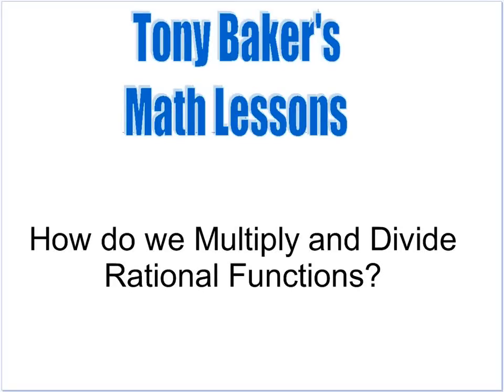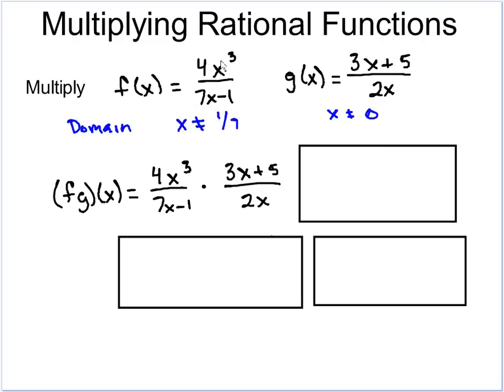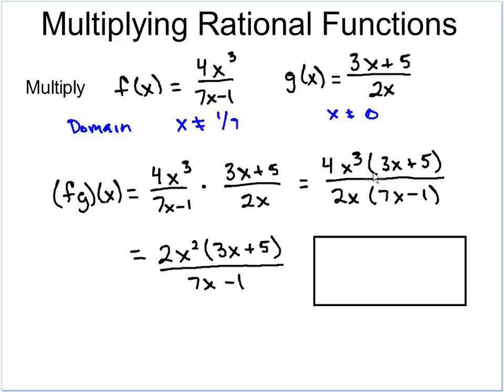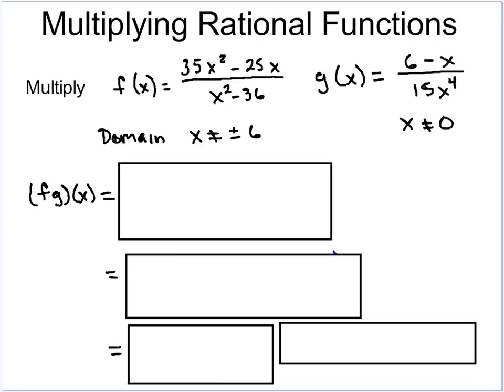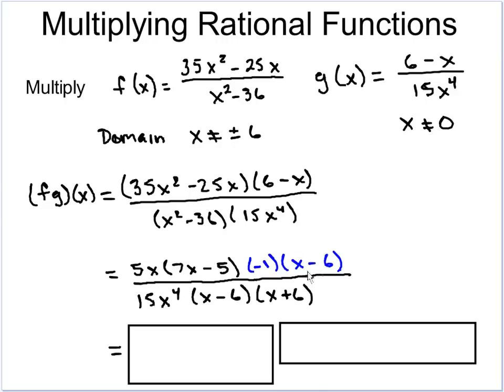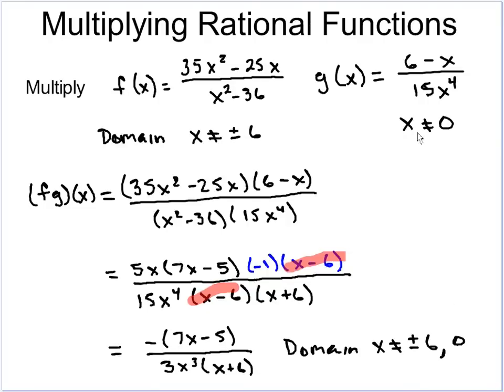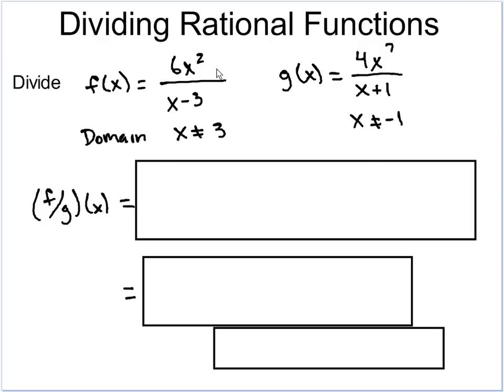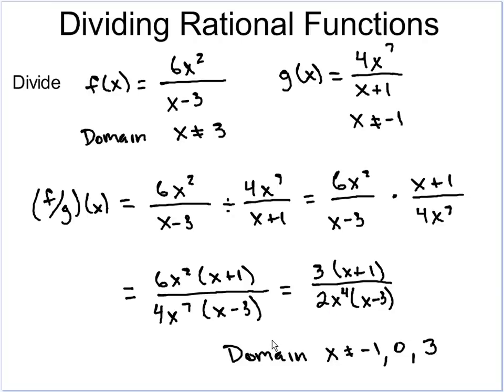Multiplication and Division of Rational Functions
In this video I explain how to Multiply and Divide Rational Functions